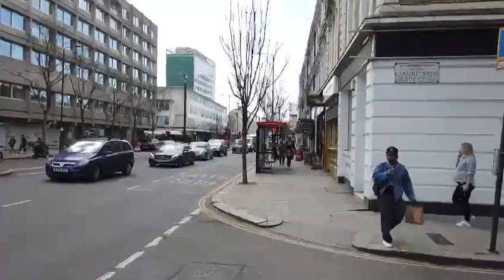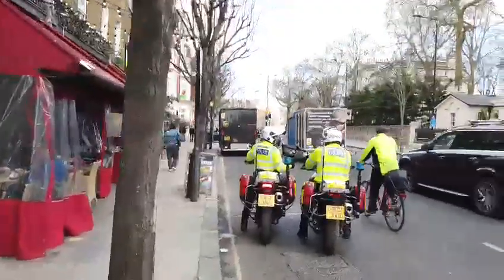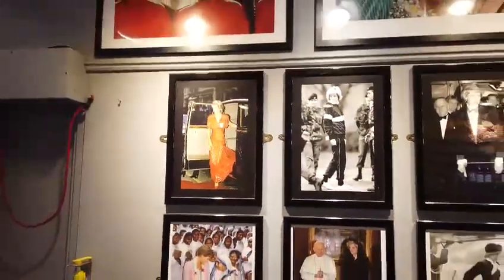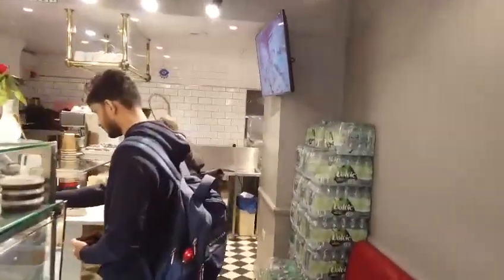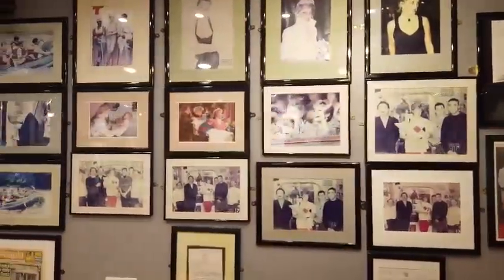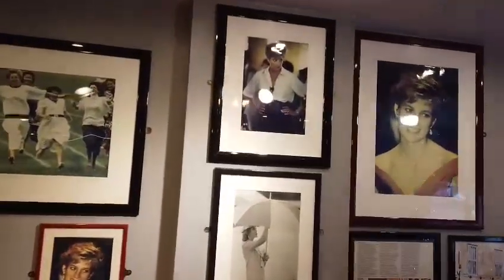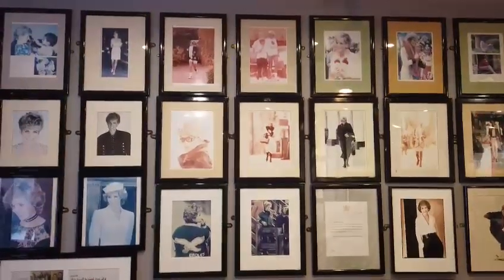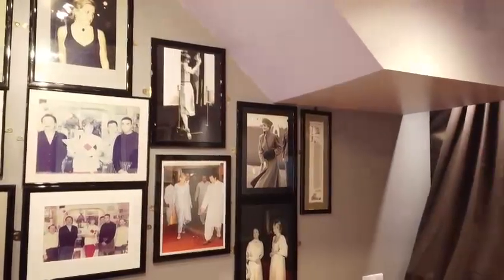A Cafe Dedicated to Princess Diana Near Kensington Palace in London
In this video, Sinead, a tour guide with Free Tours by Foot London, takes you to Cafe Diana,a cafe beautifully dedicated to the late Princess Diana located near Hyde Park and Kensington Palace. MORE LONDON WALKS

If you enjoyed this virtual walking tour, then please consider leaving Sinead a Tip

Guide: Sinead O'Leary - Want to book Sinead for a private tour?